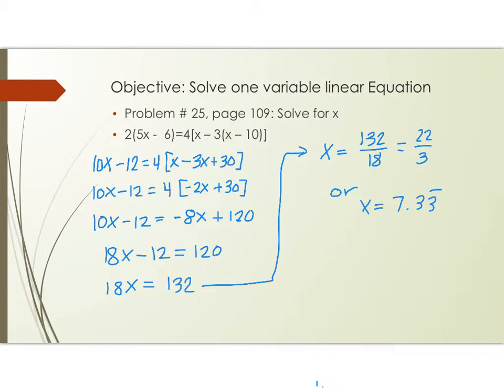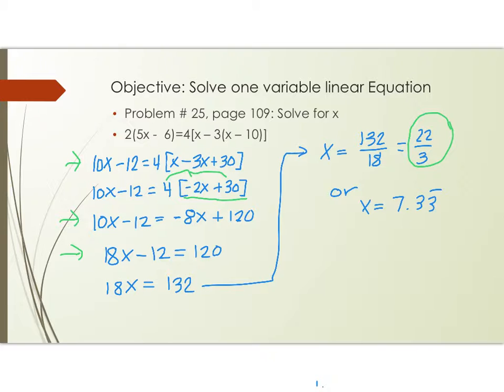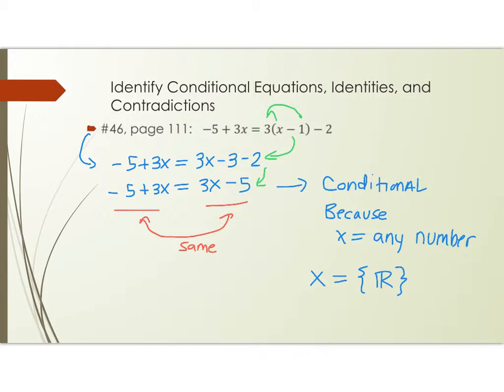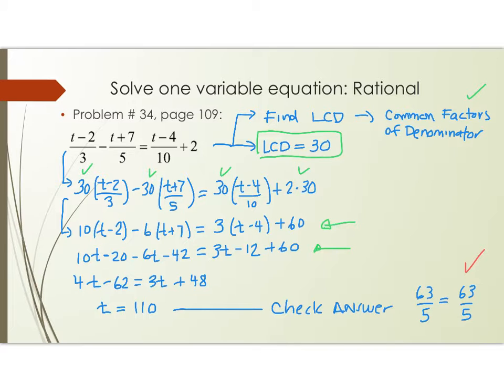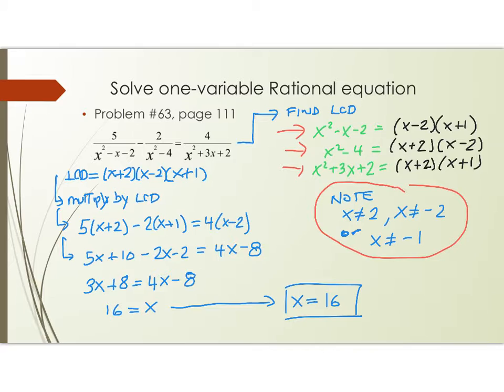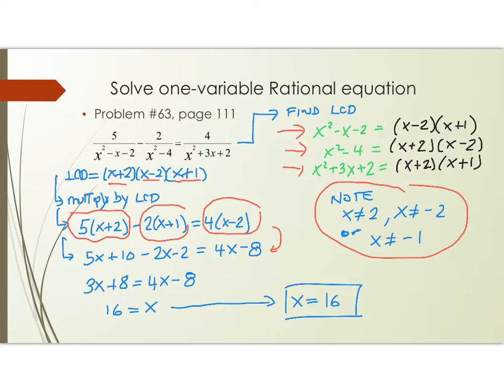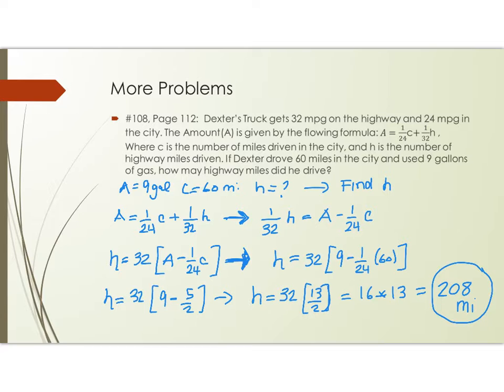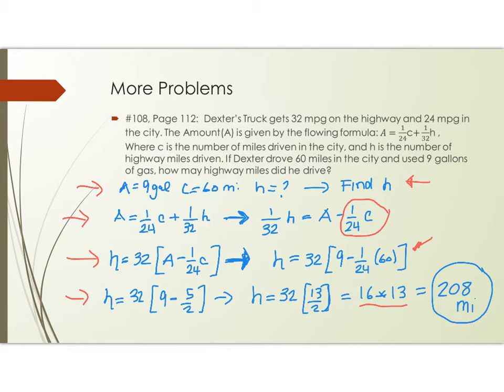Chap 1 1 College Algebra: Miller,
One Variable Linear equations